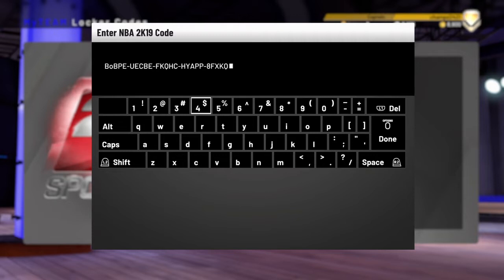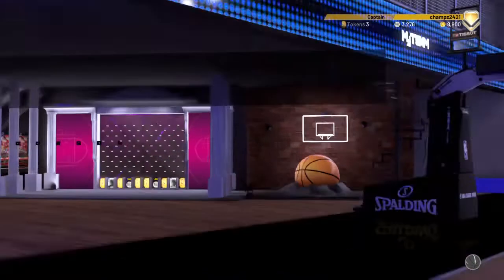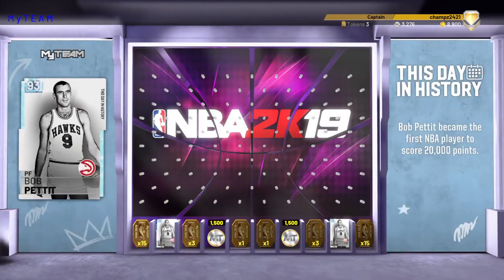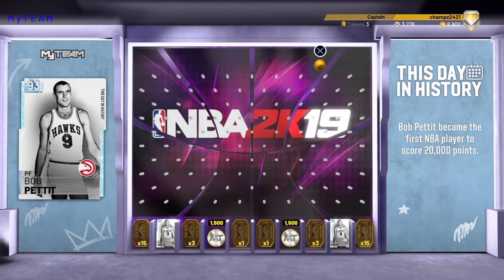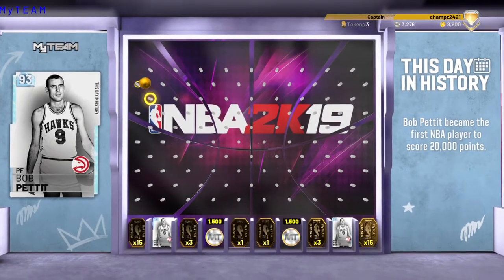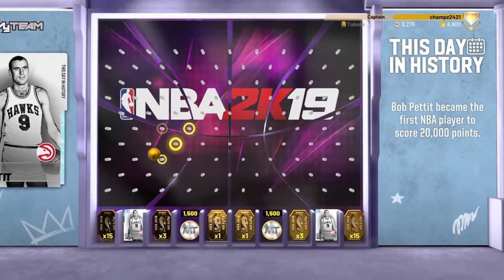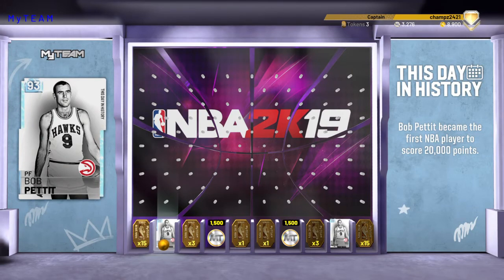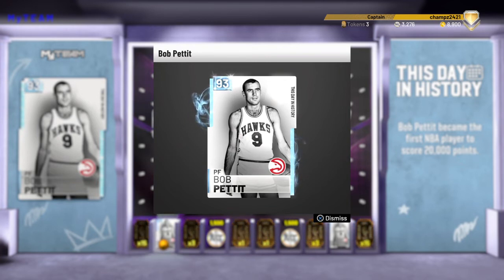NBA 2K19 MYTEAM Locker Code Diamond Bob Pettit